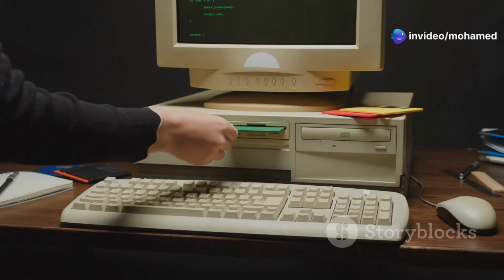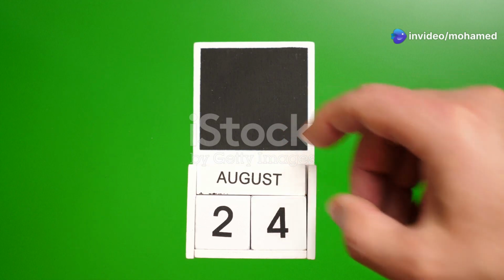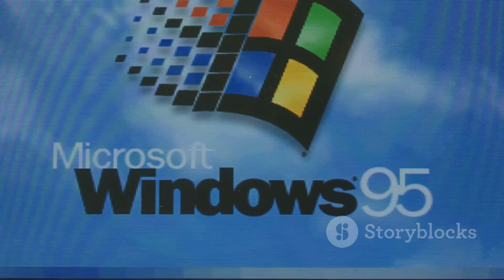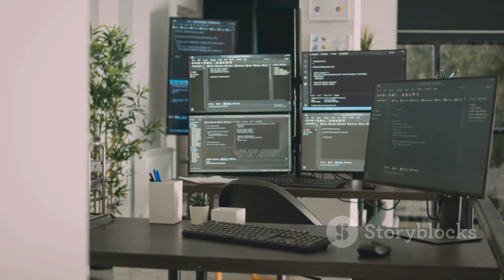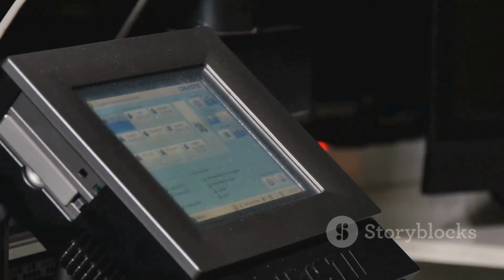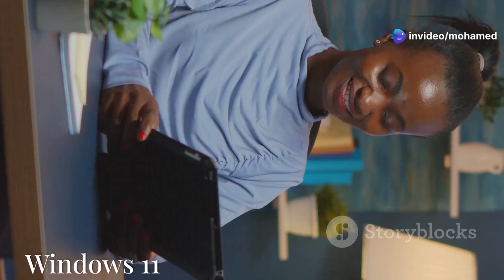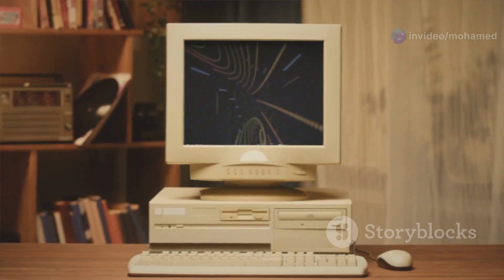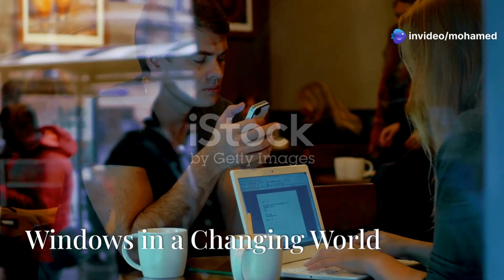Microsoft is a software company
Discover the incredible journey of the Microsoft Windows operating system in our latest video, "Windows OS: The Evolution of Computing." From its humble beginnings in 1985 to the powerful platform it is today, we delve into the key milestones that shaped today's computing experience. Explore the innovative features, user interface transformations, and how Windows revolutionized personal and business computing. Whether you're a tech enthusiast or just curious about how Windows evolved over the years, this video is for you!
...more
OUTLINE:
00:00:00
The Dawn of Windows

00:01:10
Windows 95

00:02:08
A New Millennium

00:03:09
Vista and Windows 7

00:04:07
Windows 8

00:05:08
Windows 10

00:06:09
Windows 11

00:07:16
The Legacy of Windows

00:08:16
Windows in a Changing World